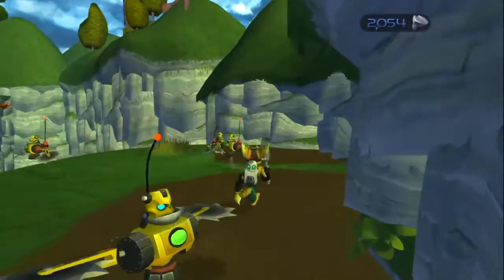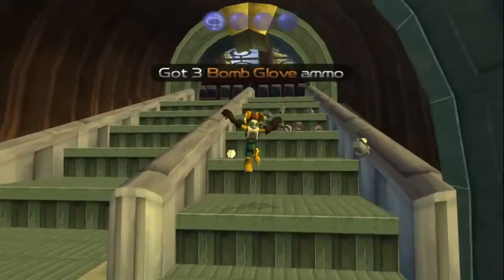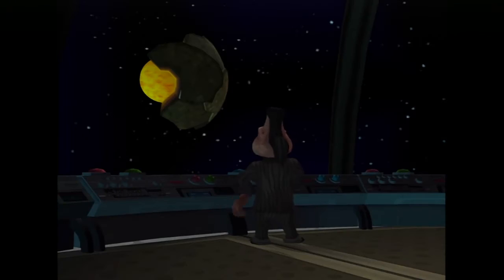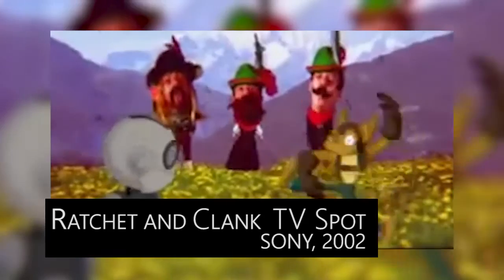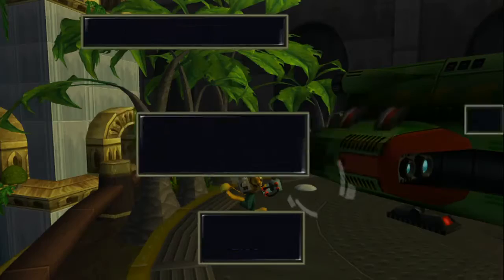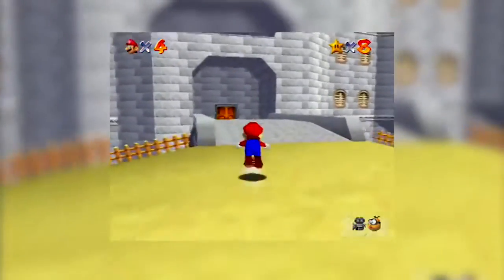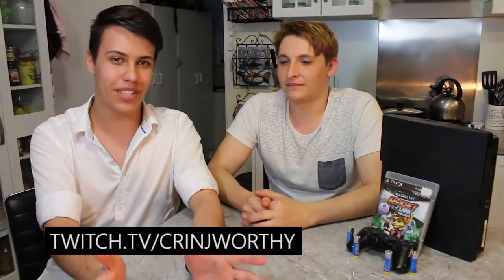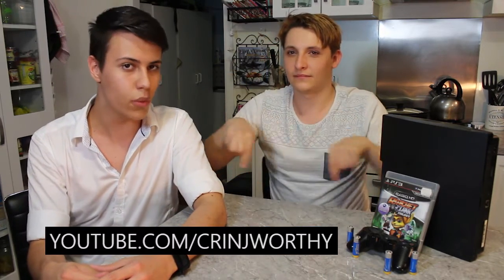Ratchet and Clank 2002 vs 2016? UPSCALE THIS with Cody!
HMU on Social Media